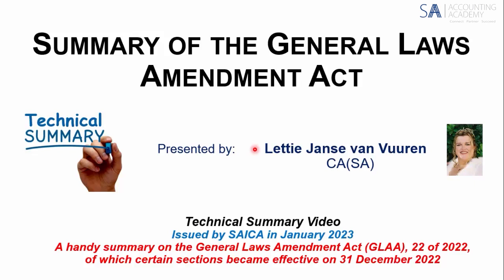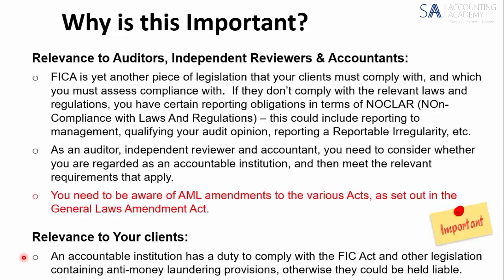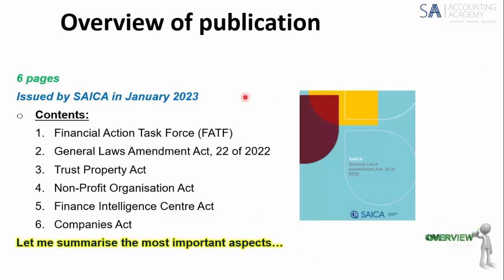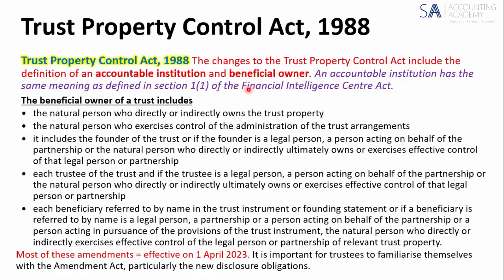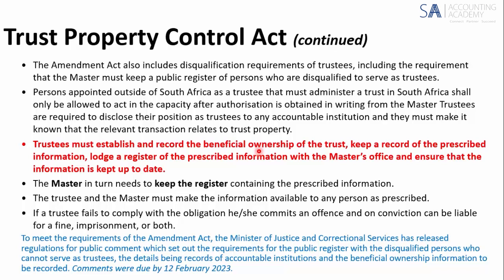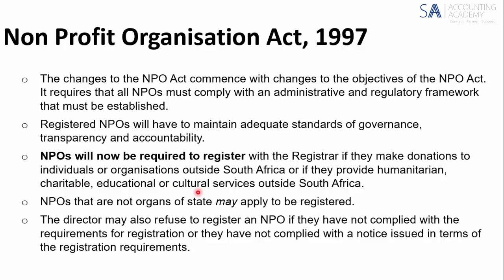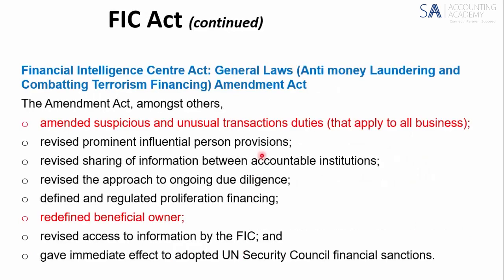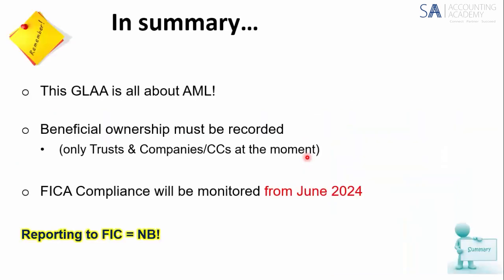SAICA Summary of the General Laws Amendment Act, 22 of 2022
SAICA Article covers changes in the, General Laws Amendment Act, Trust Property Act, Non-Profit Organisation Act, Finance Intelligence Centre Act and Companies Act.

SA Accounting Academy, your ultimate destination for all things accounting. Our channel provides you with quality educational content on a variety of accounting topics, including financial reporting, auditing, and more. Our team of experienced professionals is committed to helping you develop your accounting skills and stay up-to-date with the latest industry trends and best practices. Whether you're a student, professional accountant, or someone interested in learning more about accounting, our videos are designed to be informative, engaging, and easy to follow. So, what are you waiting for?